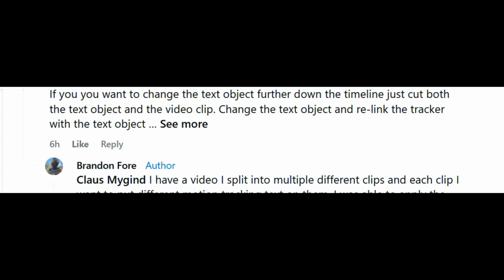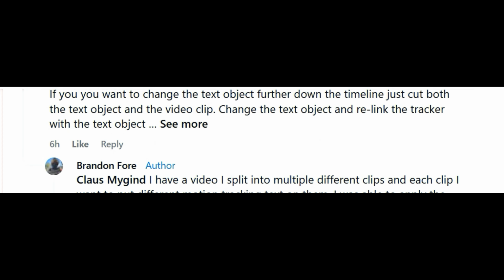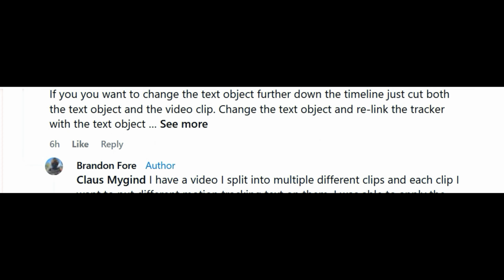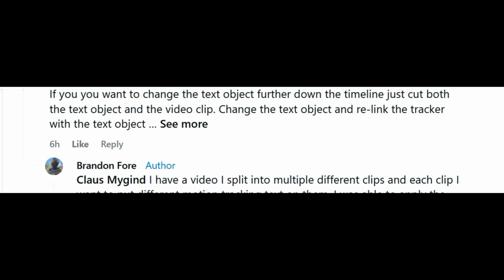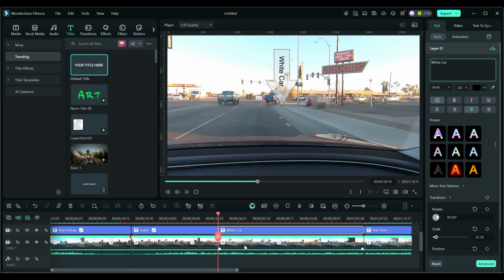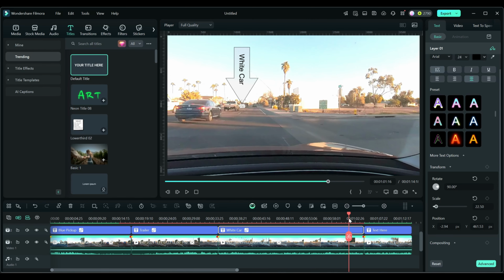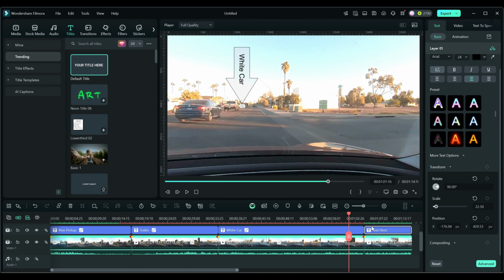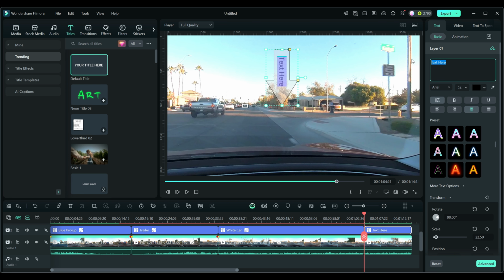Change Motion Trackers within one Video Clip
It is possible to change trackers in a video clip if you follow these procedures.